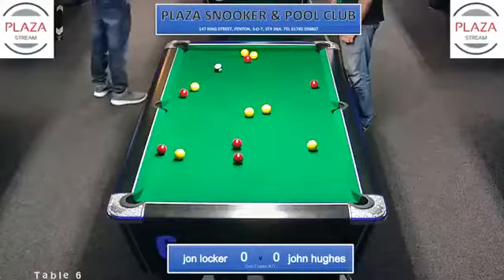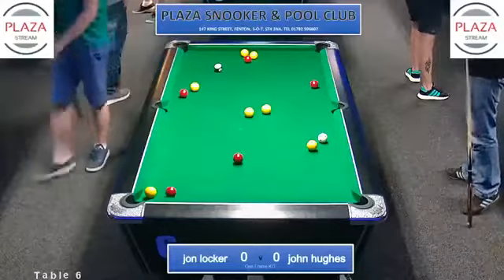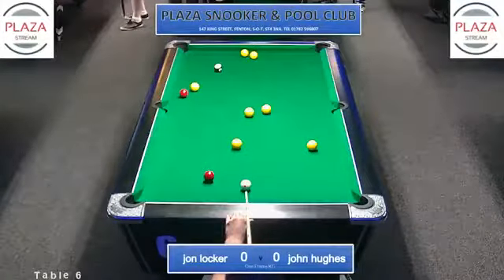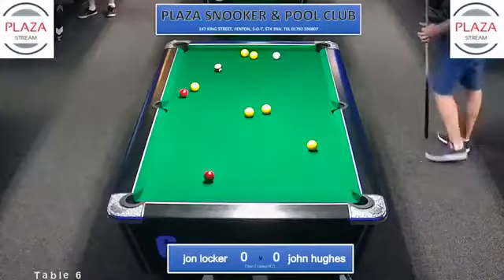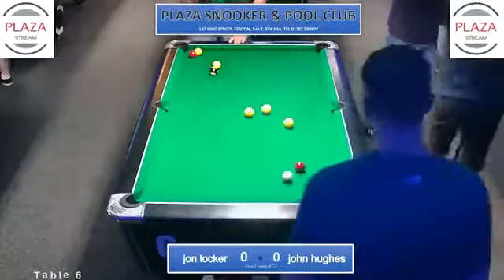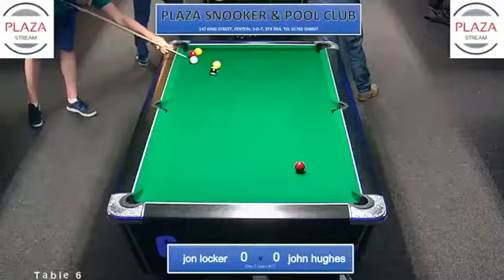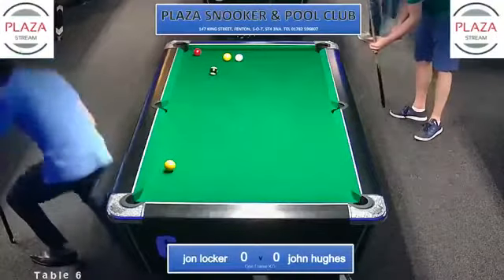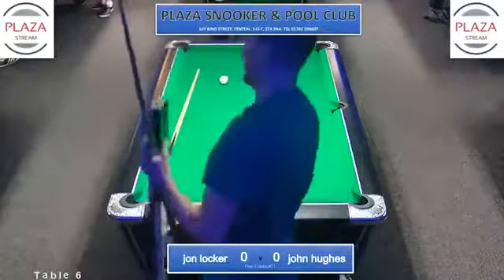OFK 18 John Locker v Jon Hughes STOKE POOL LEAGUE